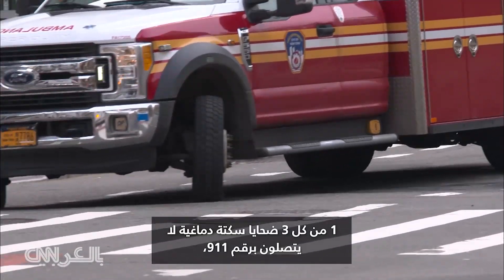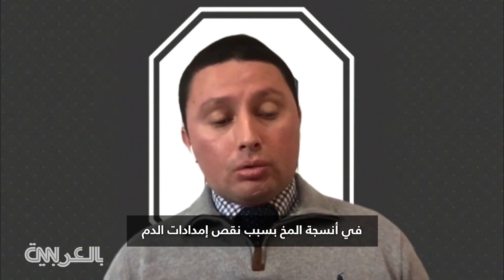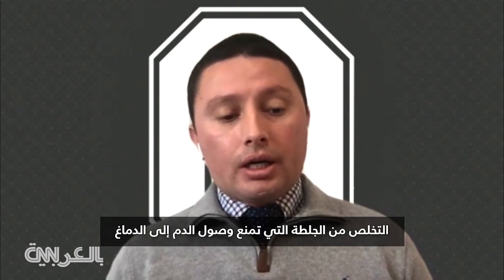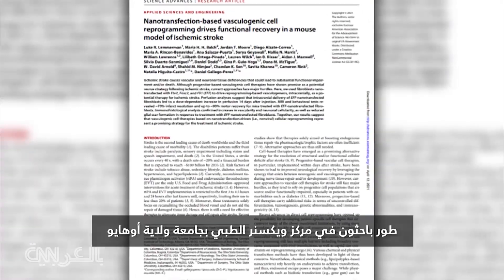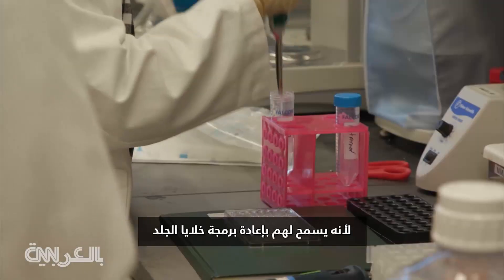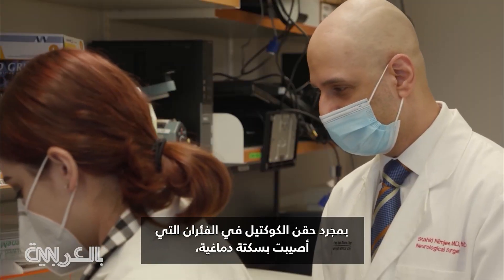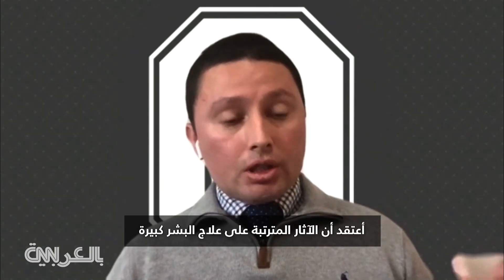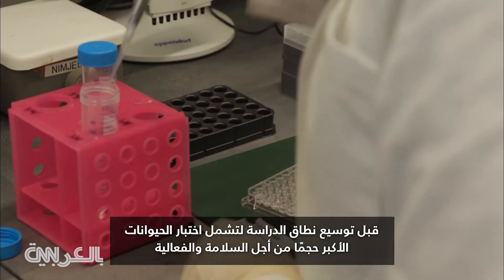باحثون يطورون علاجًا جديدًا للسكتة الدماغية عن طريق إعادة برمجة خلايا الجلد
كل عام يعاني ما يقرب من 800000 أمريكي من سكتة دماغية وهي السبب الرئيسي للإعاقات الخطيرة طويلة الأمد في الولايات المتحدة. لكن البحث الجديد يقدم بعض الأمل. في دراسة نُشرت في مجلة "Science Advances"، طور باحثون في مركز ويكسنر الطبي بجامعة ولاية أوهايو تقنية لإدخال المادة الجينية إلى الخلايا، مما يسمح لها بإعادة برمجة خلايا الجلد لمعالجة آثار السكتة الدماغية.